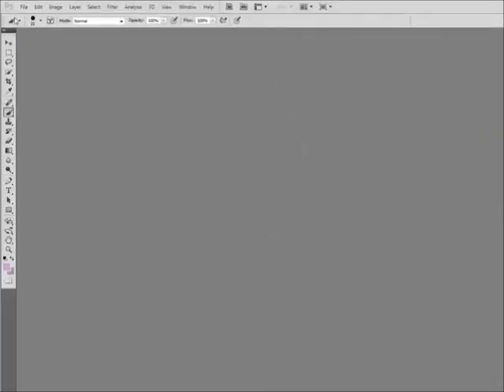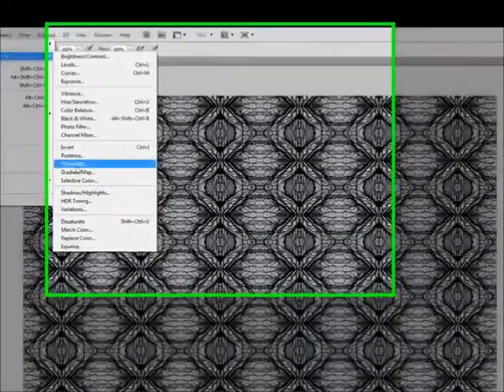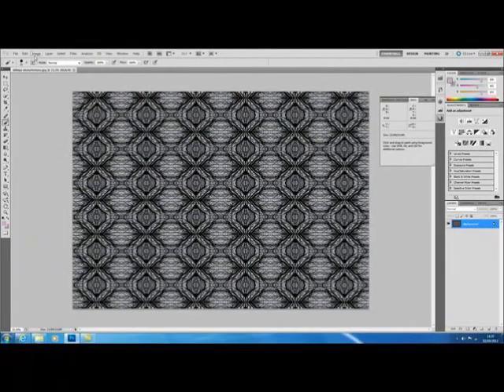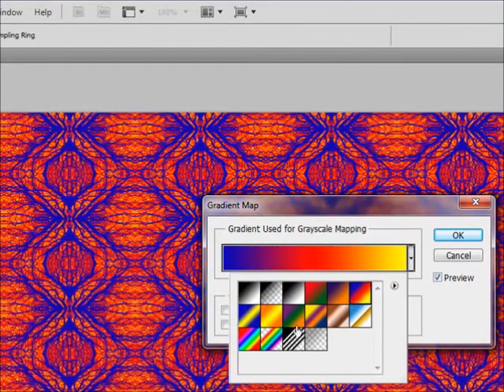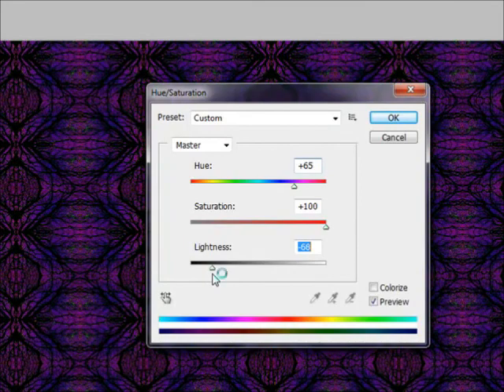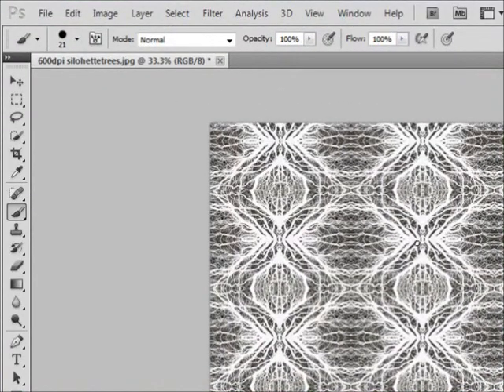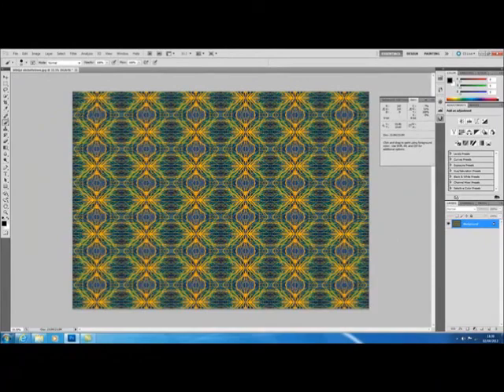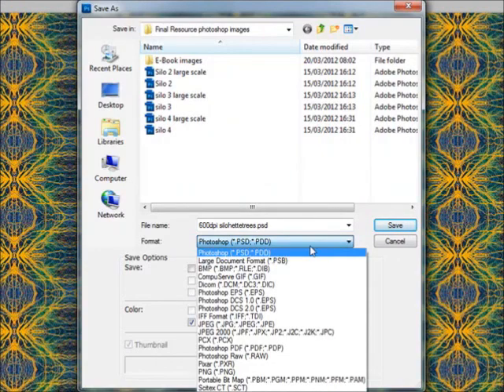ColourWithAudioYouTube.wmv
Colour camtasia-photoshop capture